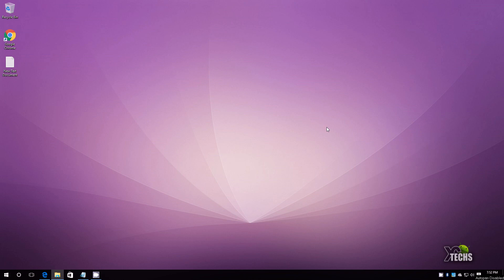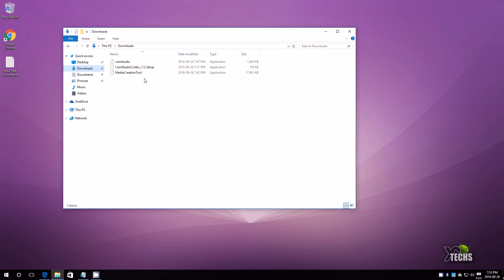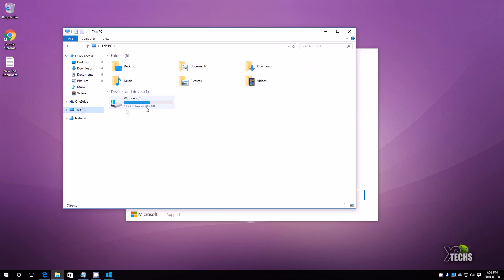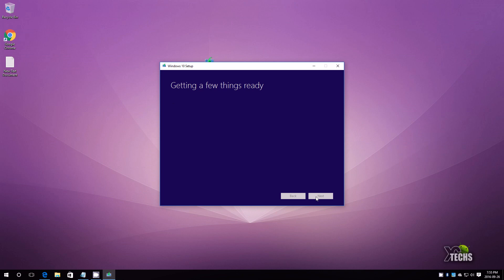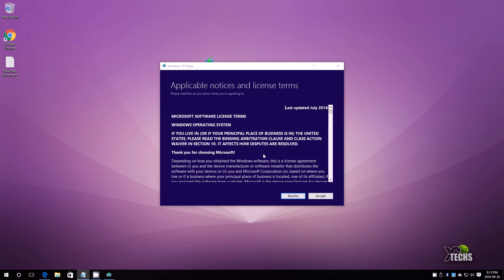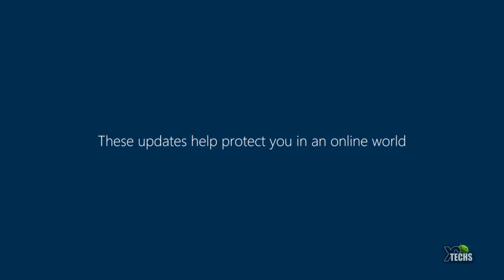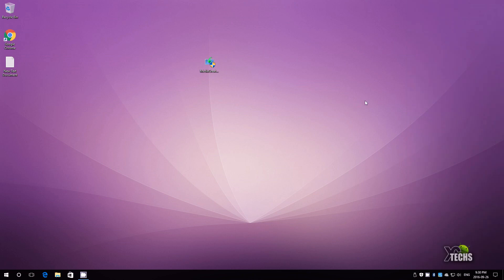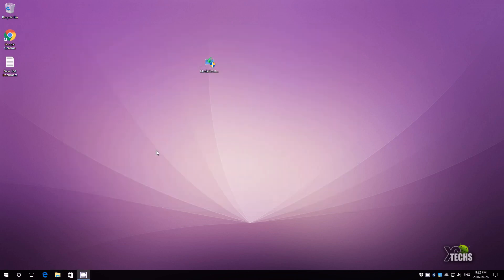Windows10 Anniversary Update Fix for Mini PCs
I have been asked this question via website and emails How do you update your Windows Mini PCs to latest Windows 10 Anniversary Update, so we brought out a step by step help to walk you through.

1.
2. Run MediaCreationTool.EXE
3. Click Upgrade this PC now
4. Select Keep personal files and apps
5. Let it install and when it’s done you will have the anniversary update

- it may take you good 1 to 2 or longer to update